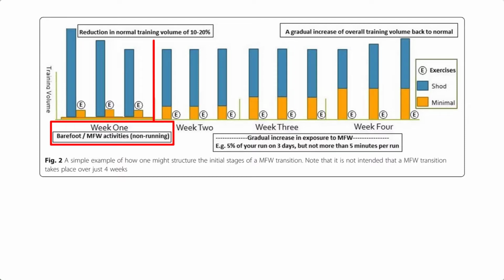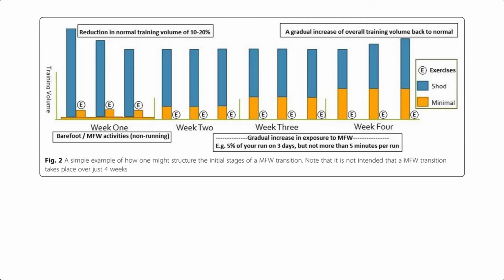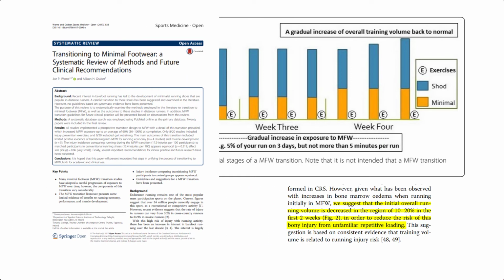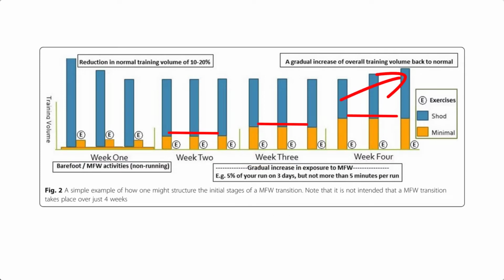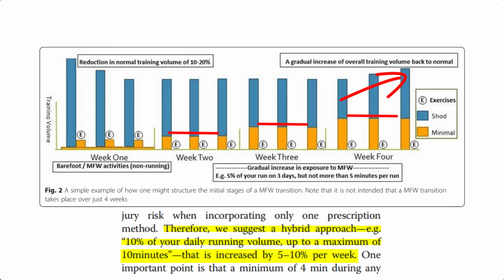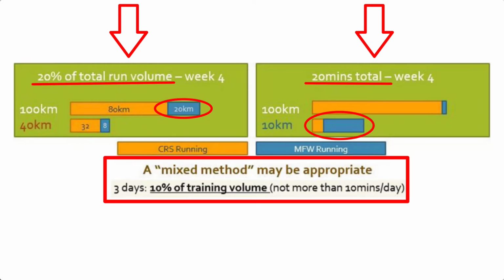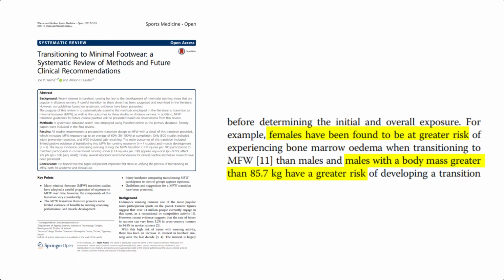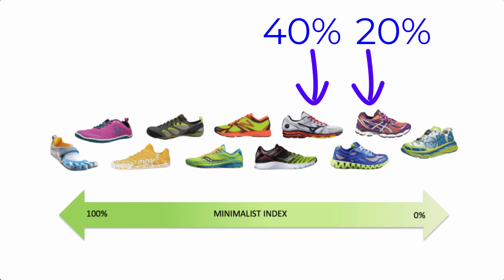5 Rules for Barefoot Running Shoe Transition | Transitioning to Minimalist Running Shoes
This video will cover how you can transition into barefoot running shoes effectively without an increased risk of injury. You may want to transition into Vivobarefoot, Merrell, Xero, Inov-8 or Vibram minimalist running shoes. This is what the research says.

00:00 Intro
00:31 Preparation Phase
01:10 Reduce Load Initially
01:48 Transition Duration
02:02 The Build-Up Phase
03:10 Individual Circumstances
04:07 What is the Minimalist Index?

Materials mentioned in the video:
Paper: Transitioning to Minimal Footwear: a Systematic Review of Methods and Future Clinical Recommendations

Increase your Running IQ and Follow other Run Smarter Socials!